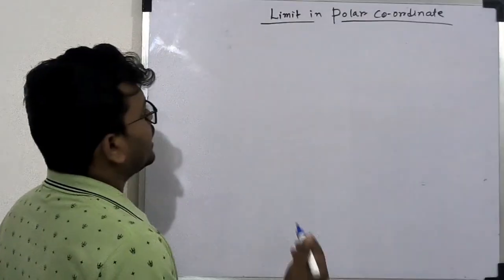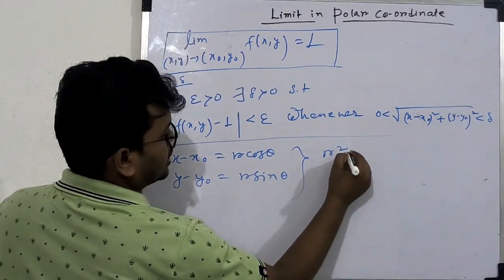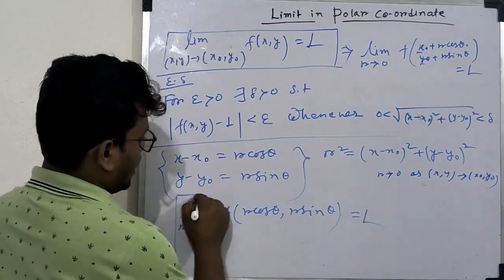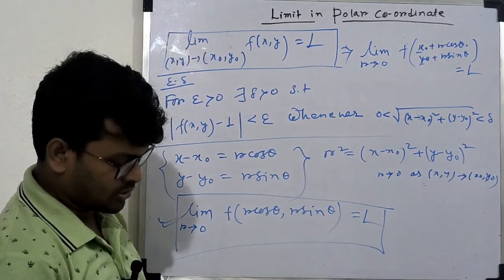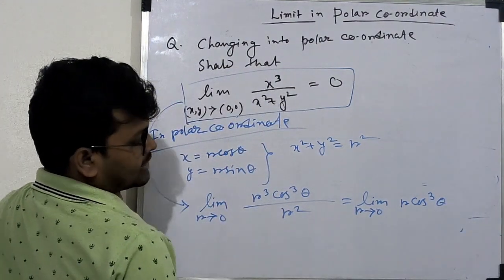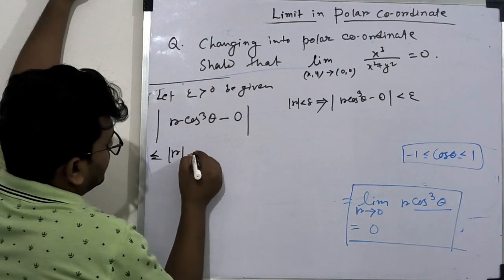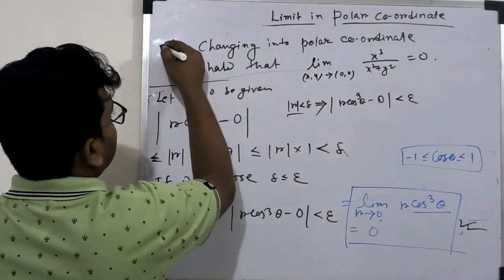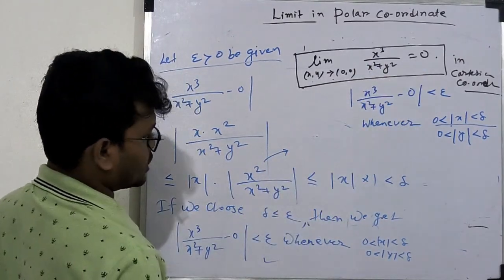Lecture 7: Limits in Polar Coordinates | Multivariable Calculus